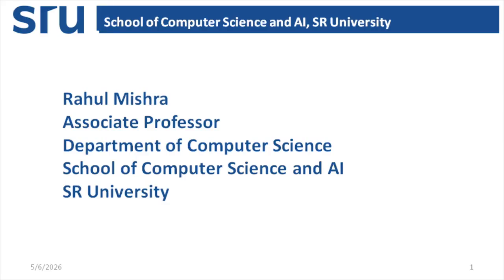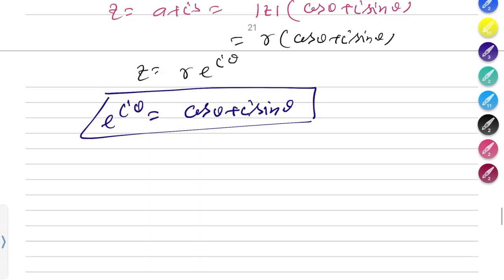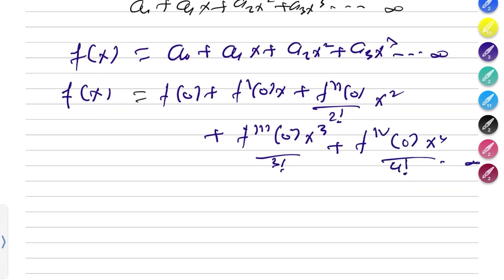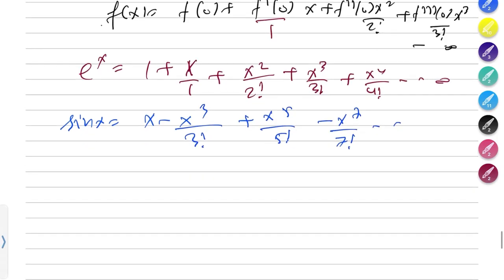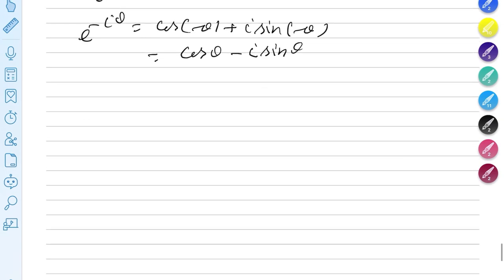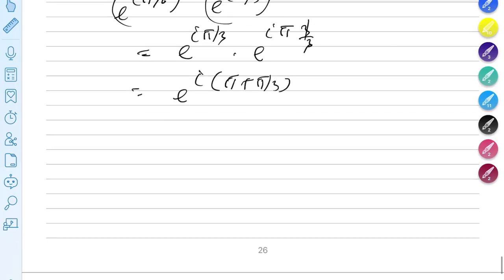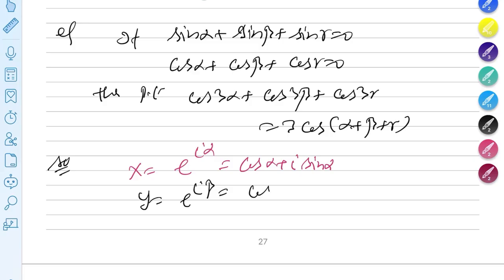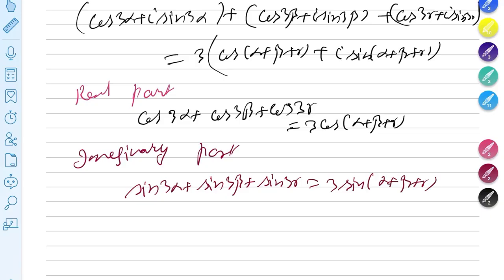Complex Analysis: Euler form of Complex Number | Derivation of Euler Form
The course is designed to build strong fundamentals in complex analysis. It is especially useful for Indian students preparing for IIT JEE , GATE and University.
It is also align with A-Level Further Mathematics (UK), IB Mathematics: Analysis and Approaches HL (Europe/International), and AP Calculus (USA & Canada)